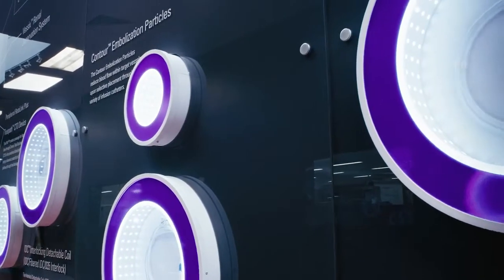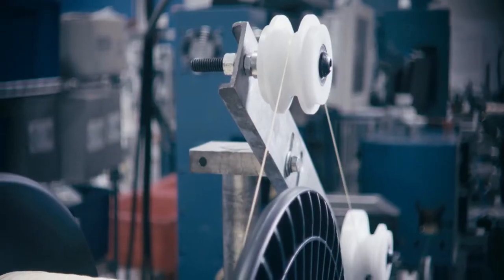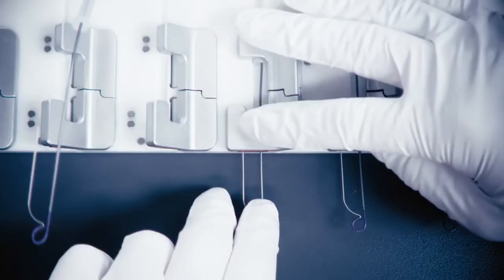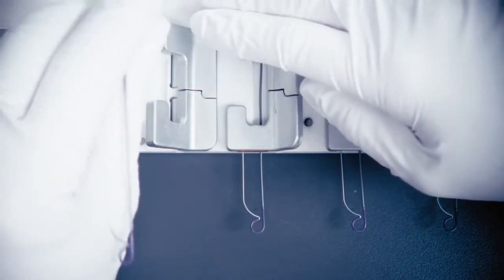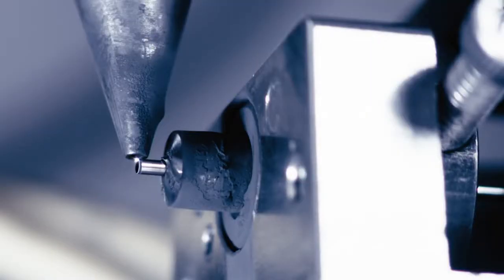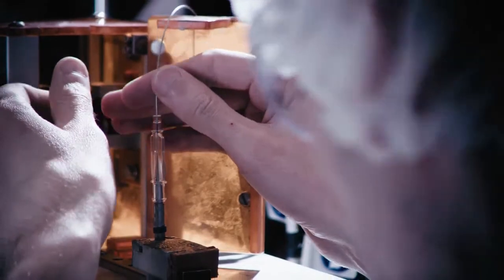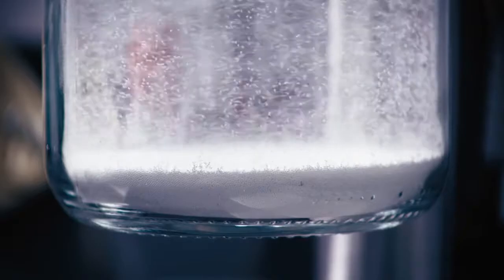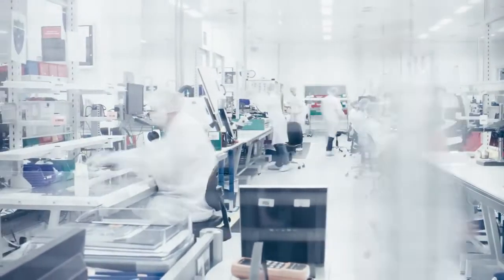How it’s Made Direxion Torqueable Microcatheters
PI-518221-AA